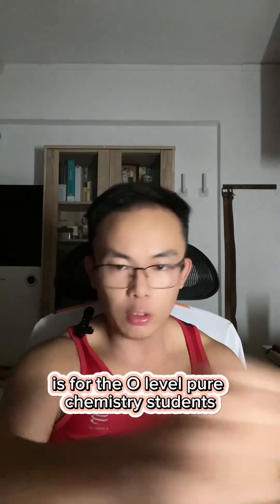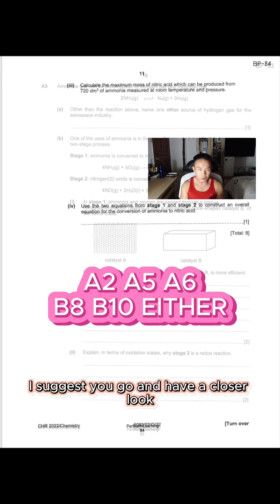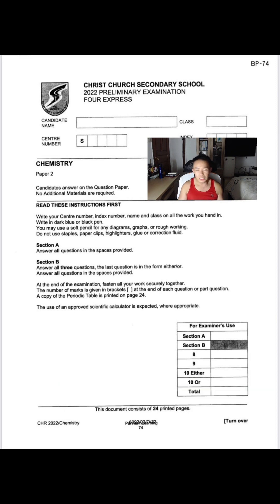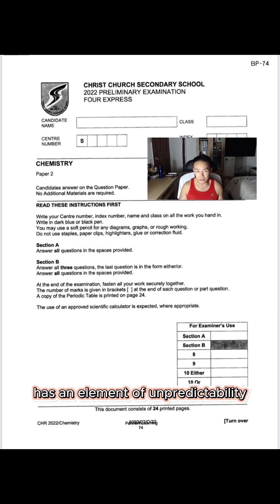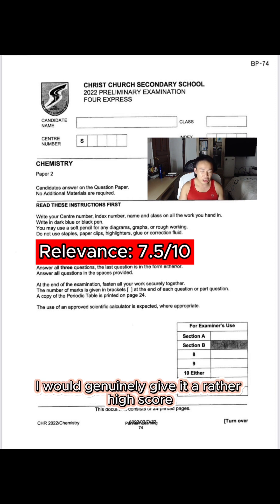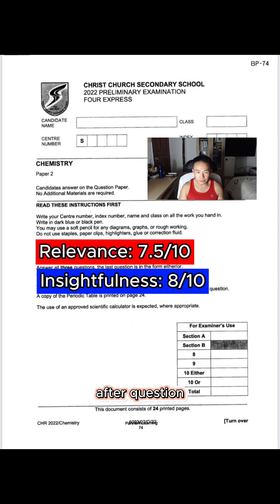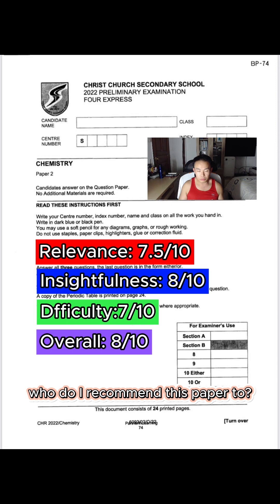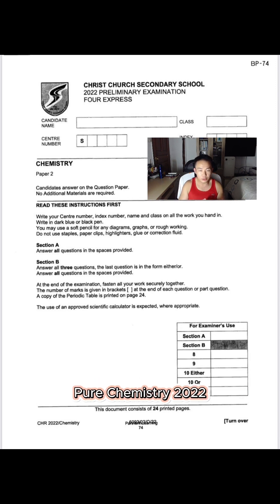Prelim Paper Review (Sec 4 Pure Chemistry)